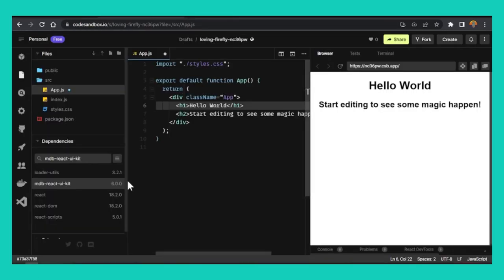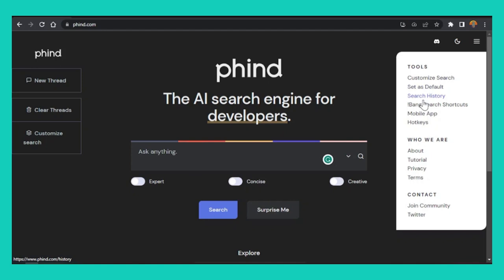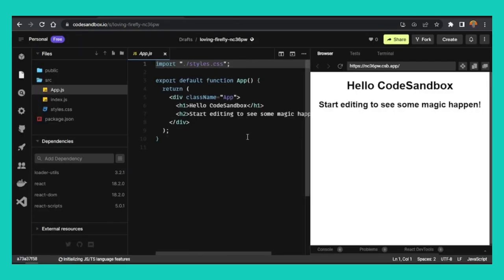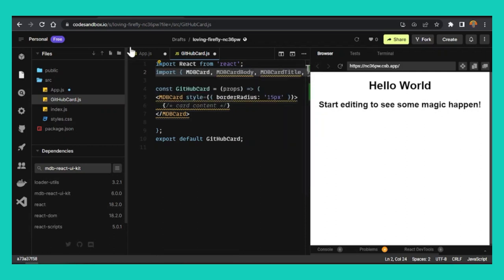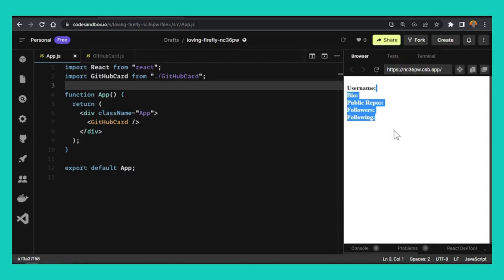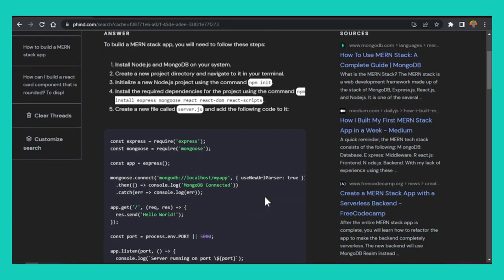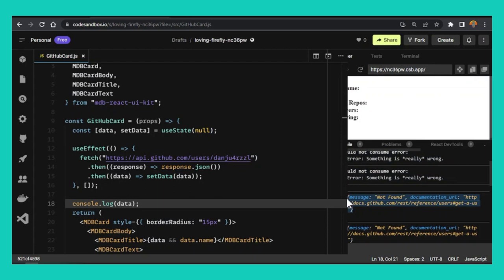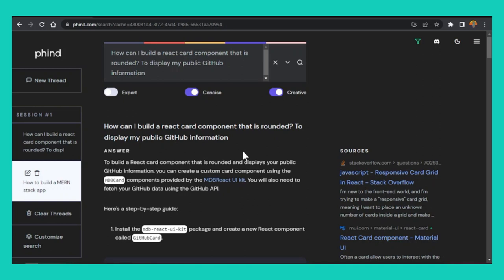This AI tool will make you code FASTER!!! [Pidgin Tutorial]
Hey Naija!

After watching this video, I don't think you will keep using Google Search; )...I will explain in Nigerian pidgin English. I will show you how to use this AI search engine correctly as a developer who gets shit done with AI!

Happy Learning!

⏱️Timestamp:
0:00 - Intro
0:22 - Free AI tool phind.com
2:00 - How to write a prompt
7:02 - How to prompt for Full-Stack app from scratch
9:29 - Prompt an error message to fix
11:23 - Outro